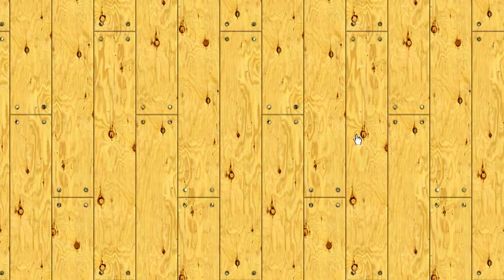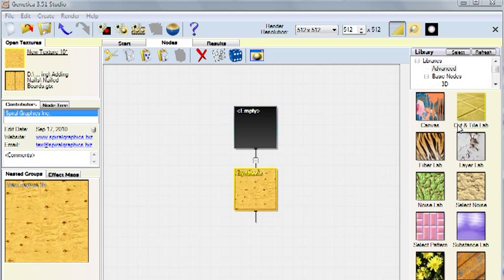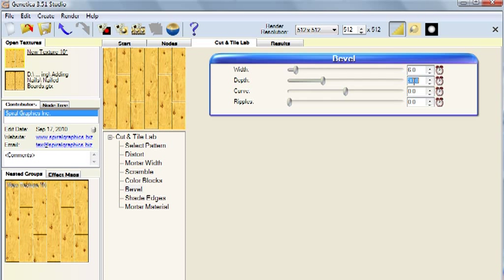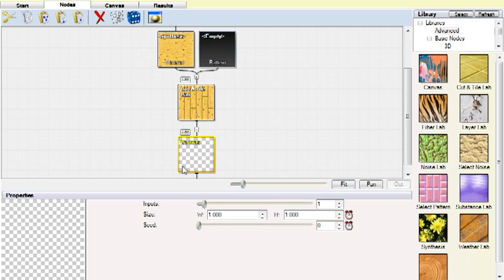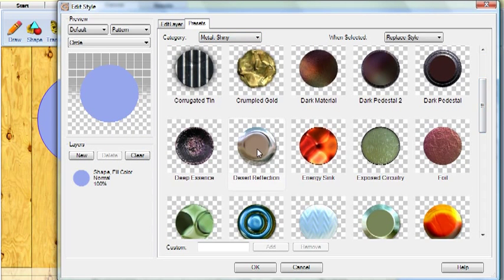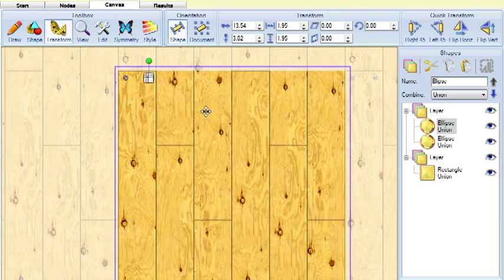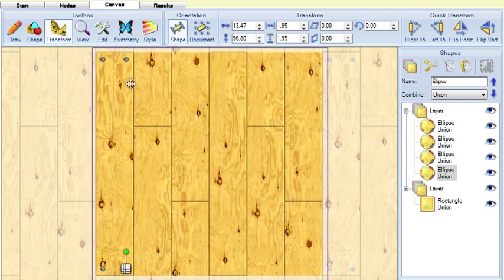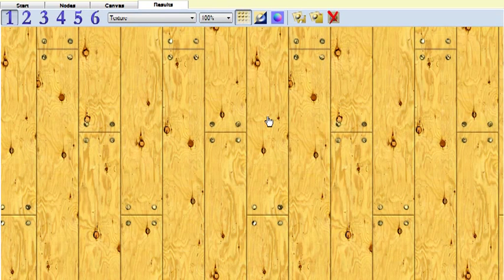Creating a Wood Texture with Nails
This video tutorial shows how to create a seamless texture of a wood floor with nails in the boards.  The tutorial makes use of Genetica, which can be downloaded